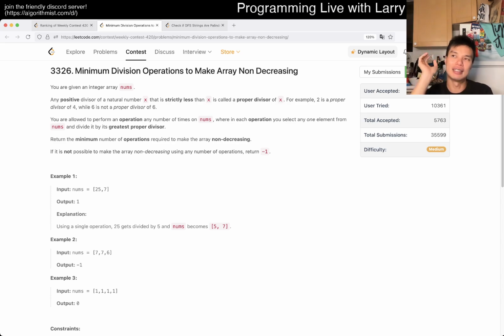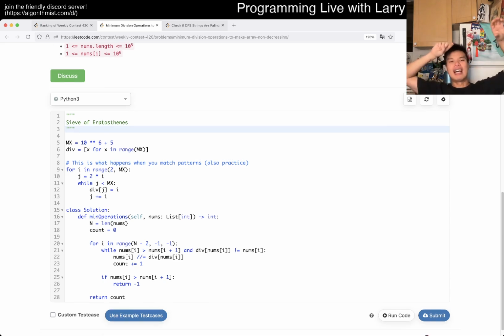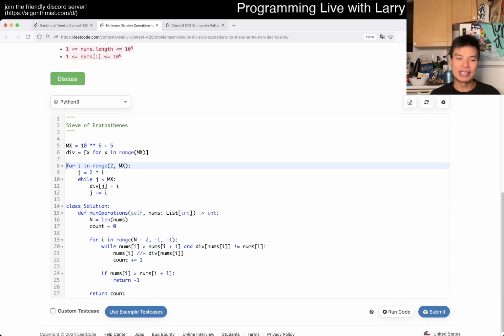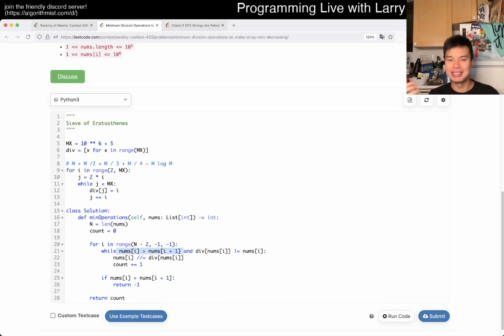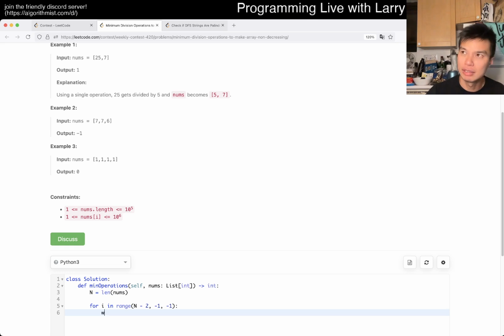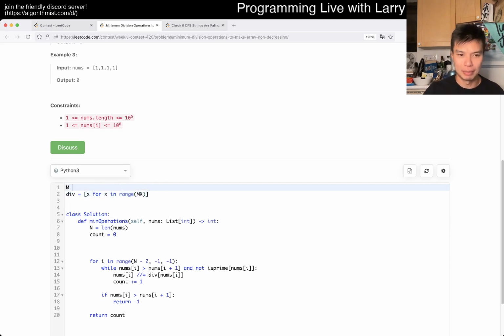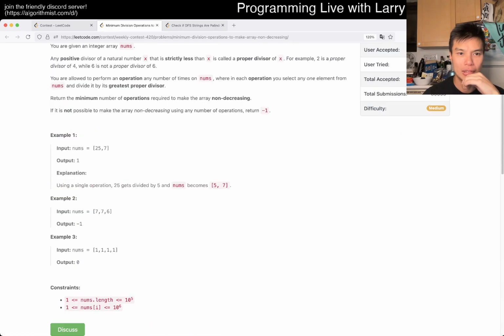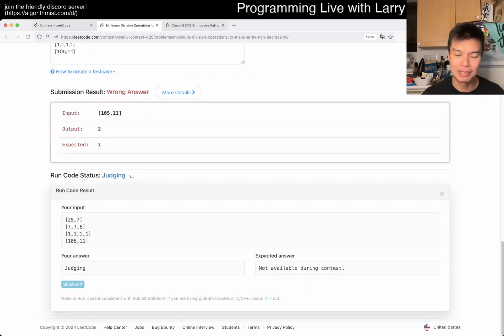3326. Minimum Division Operations to Make Array Non Decreasing (Leetcode Medium)